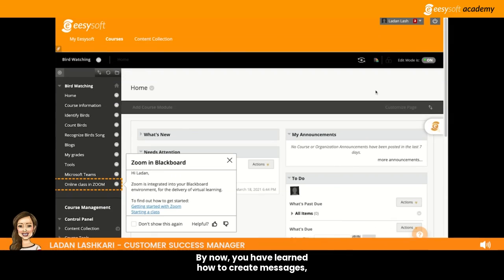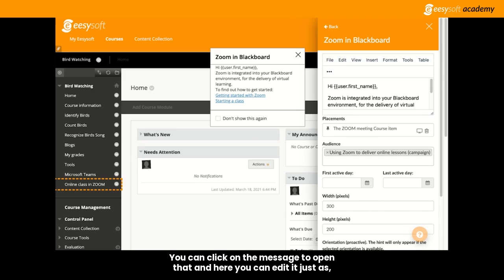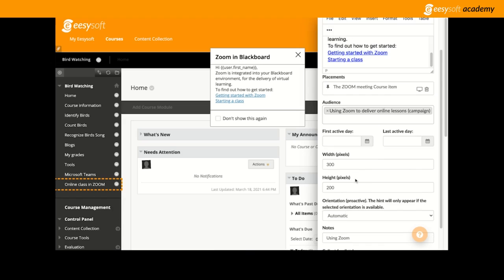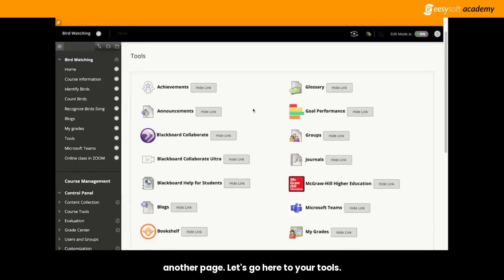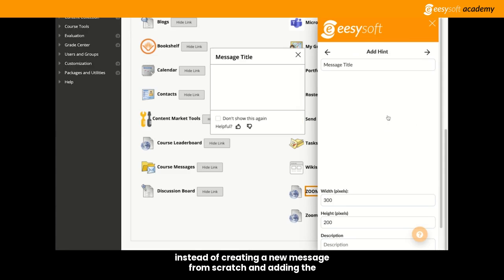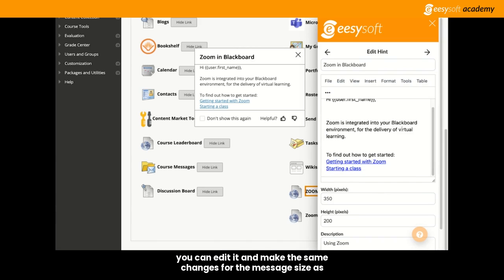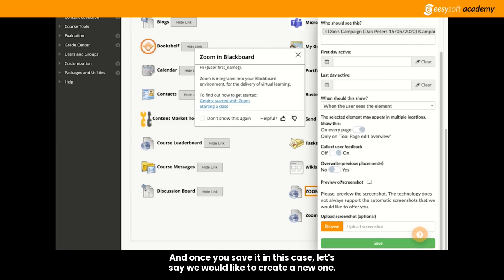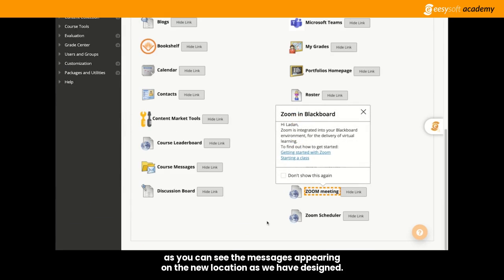How to Use the Content Library: Blackboard Original